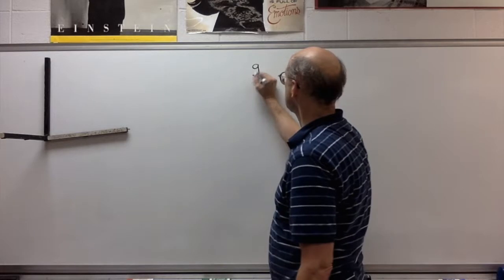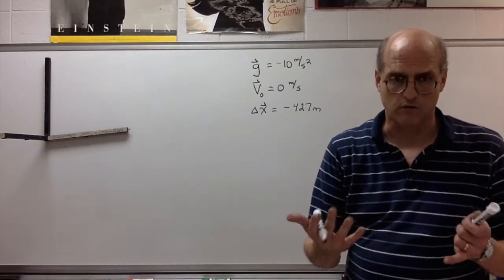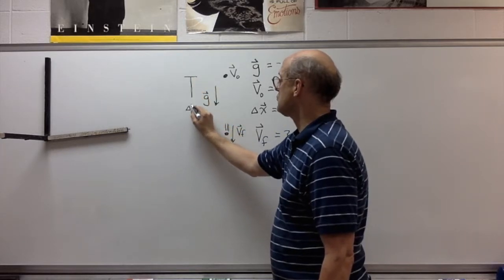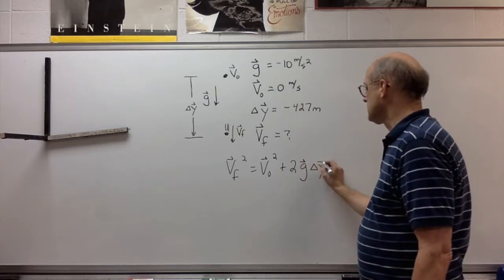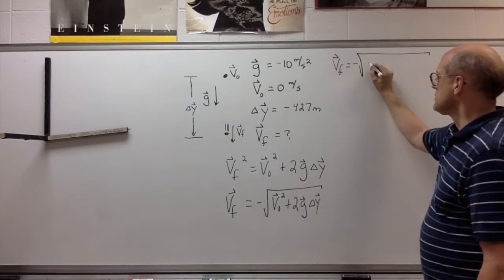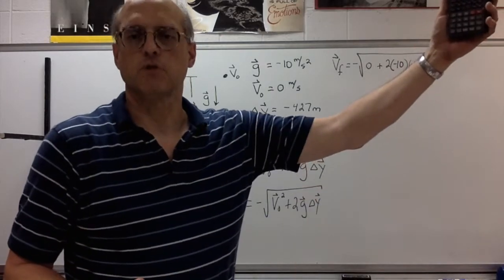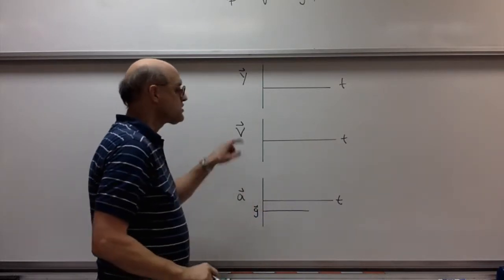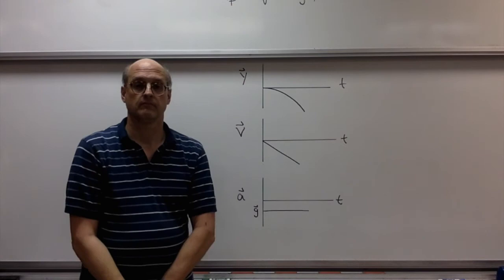Chap 2 P#65